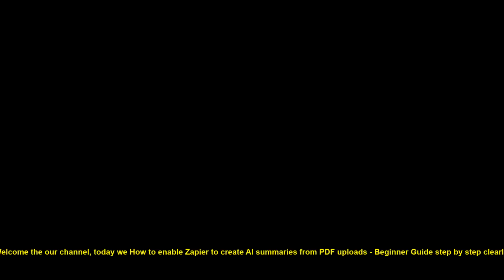How to enable Zapier to create AI summaries from PDF uploads - Beginner Guide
Unlock the power of automation with our beginner-friendly guide on how to enable Zapier to create AI summaries from PDF uploads! In this video, we'll walk you through the step-by-step process to effortlessly transform your PDF documents into concise summaries using advanced AI technology. Whether you're a student, professional, or just looking to streamline your workflow, this tutorial is perfect for you.